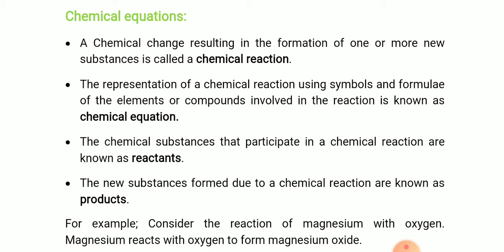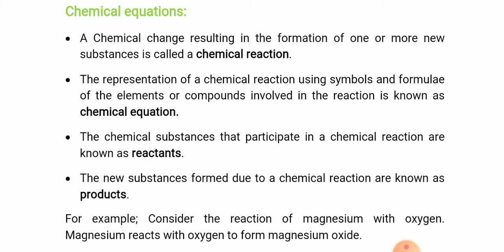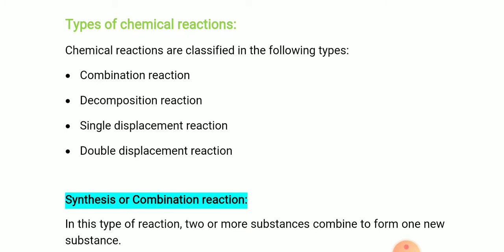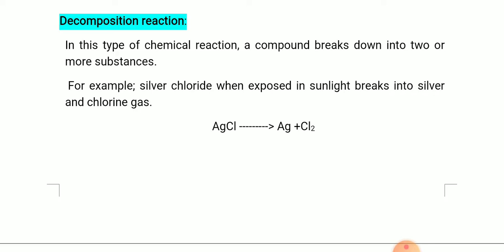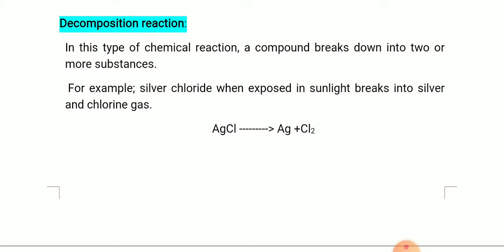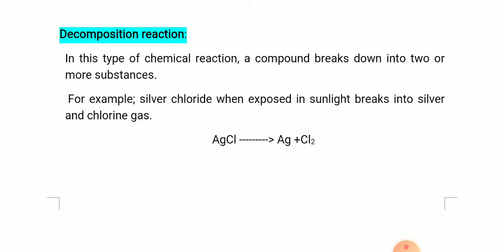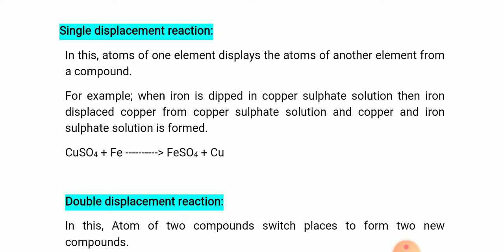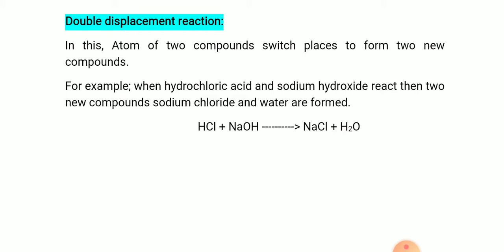Icse class 8 Chemistry.. physical and chemical changes.